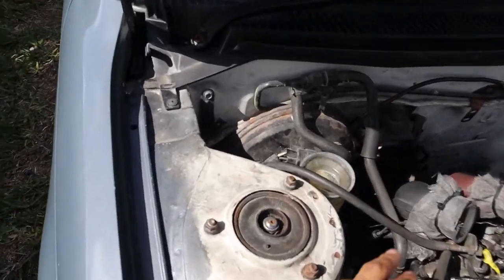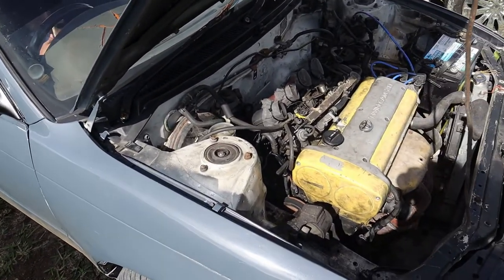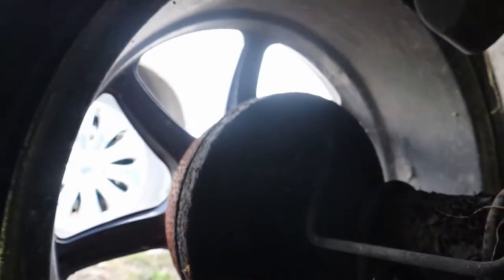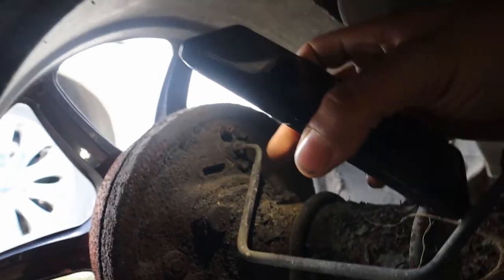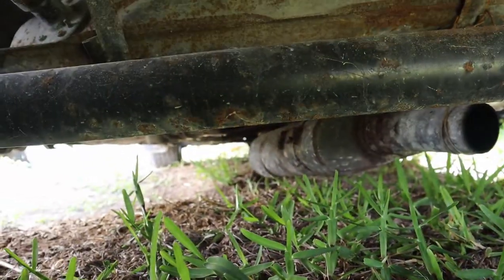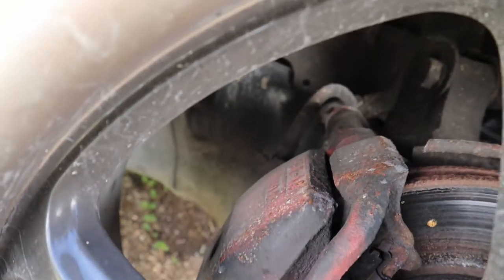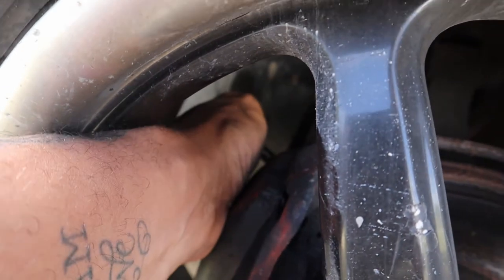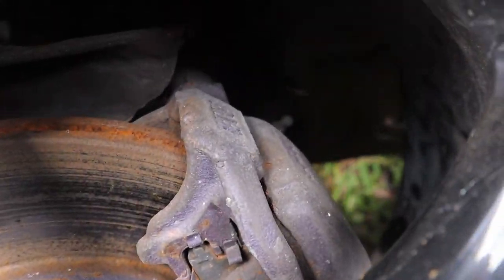How To Bleed Brakes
How To Bleed Brakes || DriftDreams242